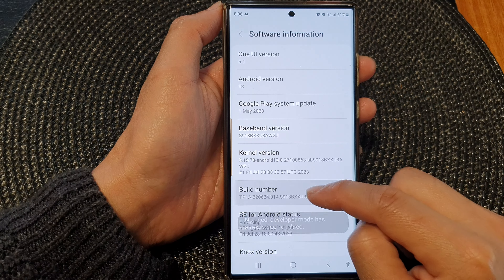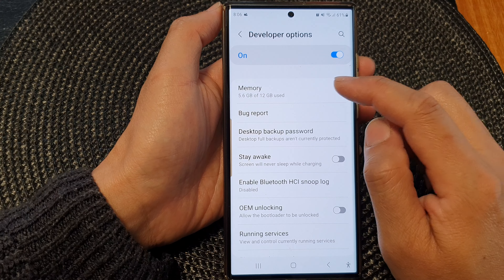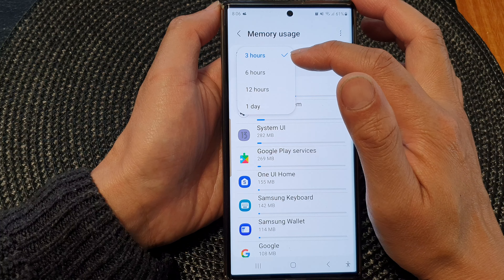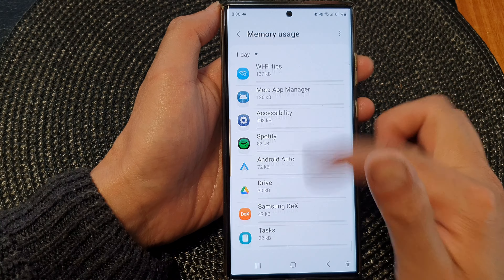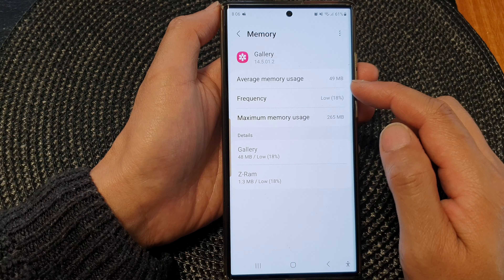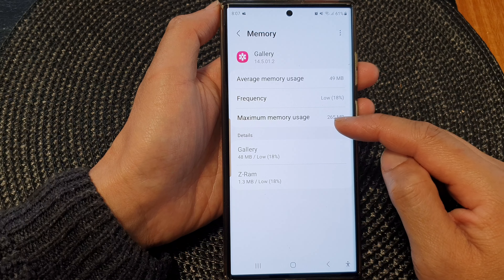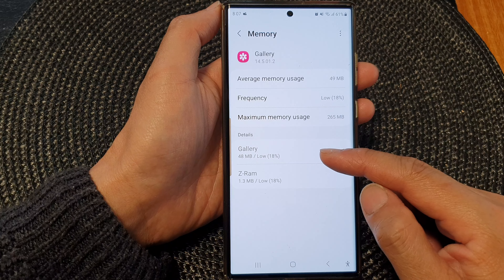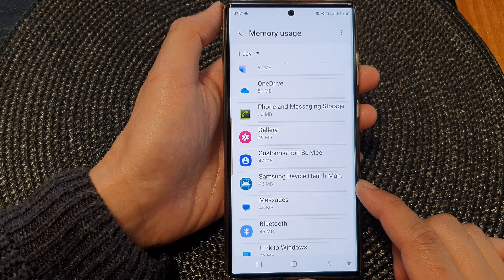Galaxy S23's: How to Check an App Memory Usage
Learn how you can check an app memory usage on the Samsung Galaxy S23/S23+/Ultra.

In this comprehensive tutorial, we're diving deep into the Samsung Galaxy S23 to show you how to check your app's memory usage. Discover the secrets to optimizing your device's performance and extending battery life by efficiently managing your apps. Whether you're a seasoned Android user or a newcomer to the Samsung Galaxy series, this guide is here to help you harness the full potential of your device.